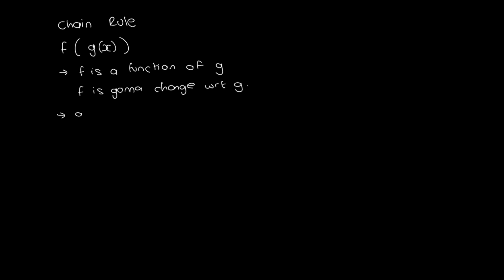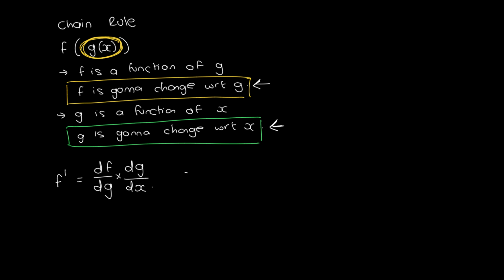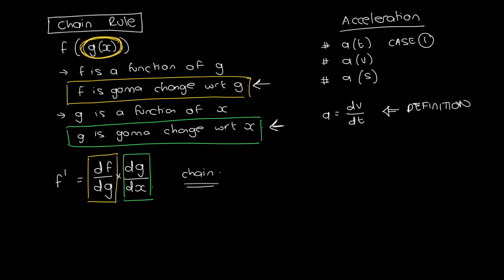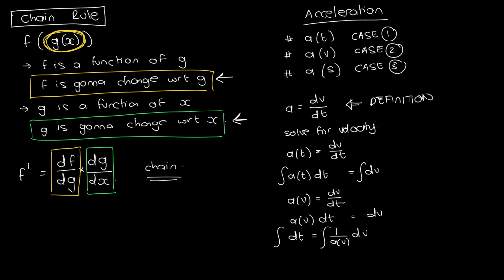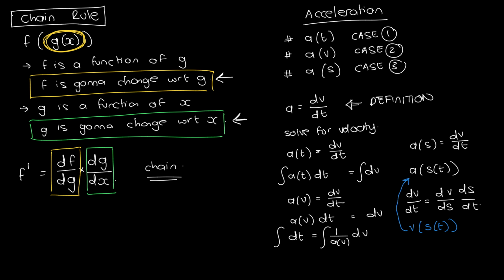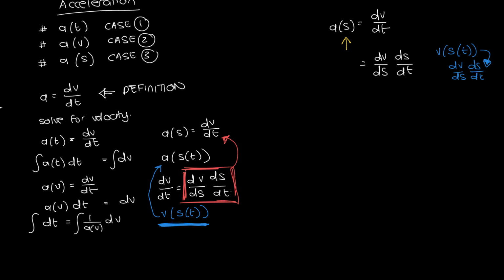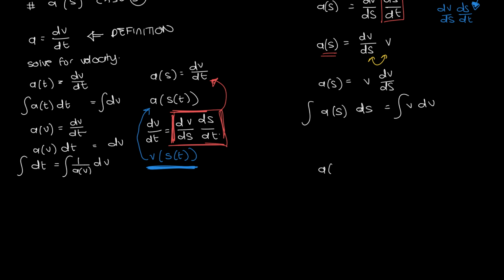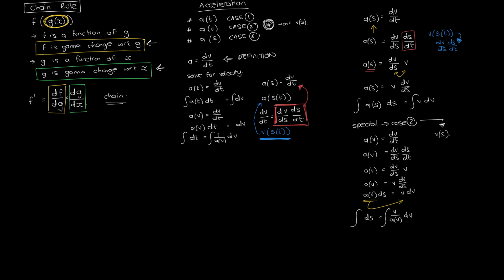Non Constant Acceleration Summary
Recap of the 3 cases
Mapv102 Mechanics